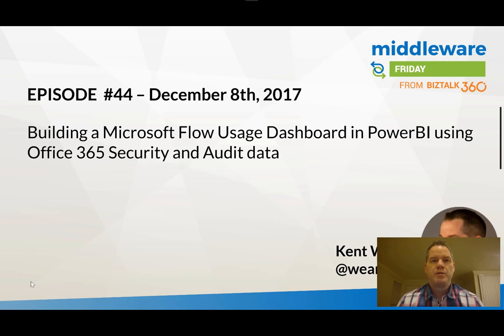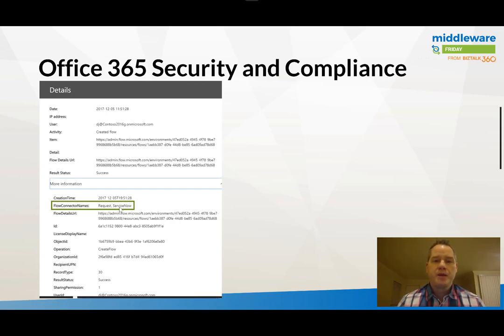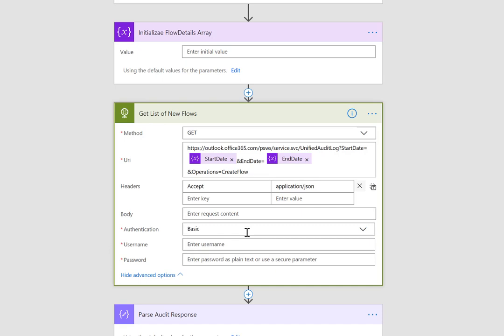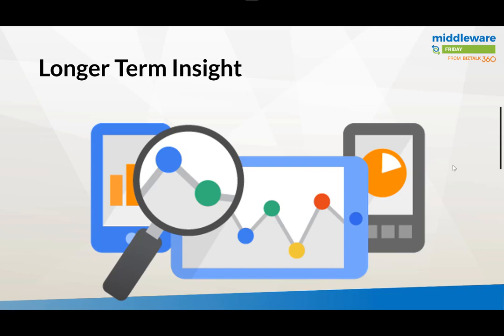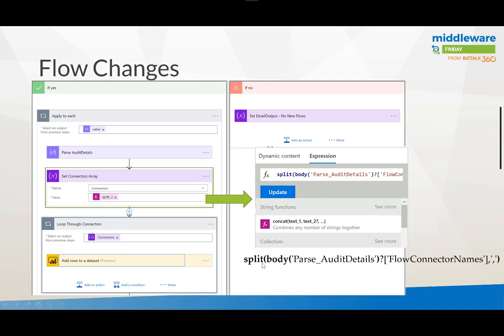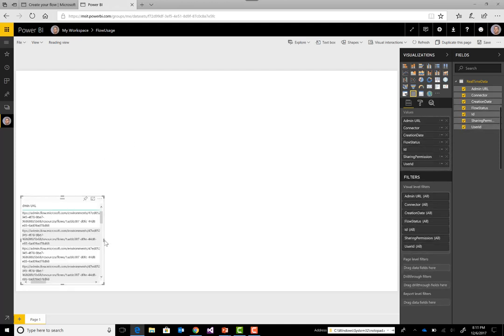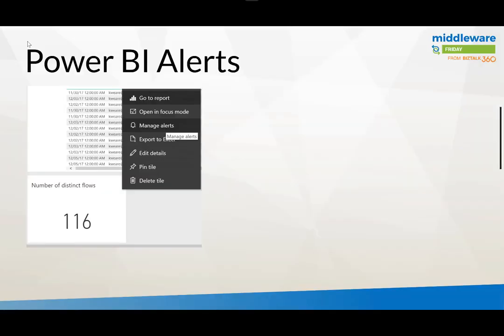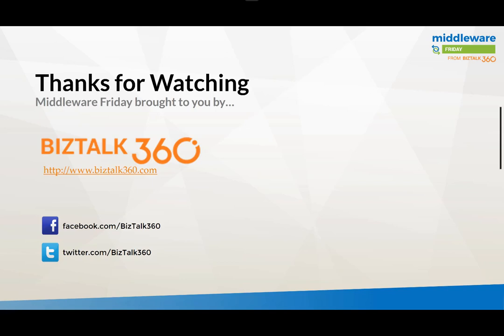E44 Building a Microsoft Flow Usage Dashboard in Power BI using Office365 Security and Audit Data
In this episode of Middleware Friday, Kent talks about how we can build a Microsoft Flow Usage Dashboard in Power BI using Office365 Security and Audit Data. Kent also showcases the newly released Microsoft Flow Connector - "Admin - Get list of New Flows".